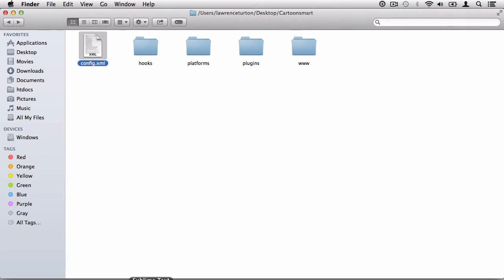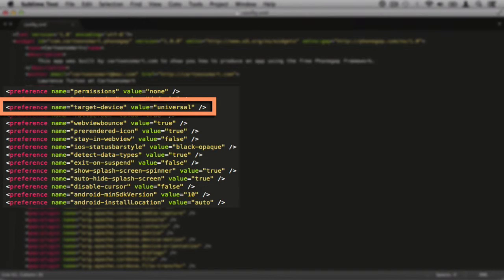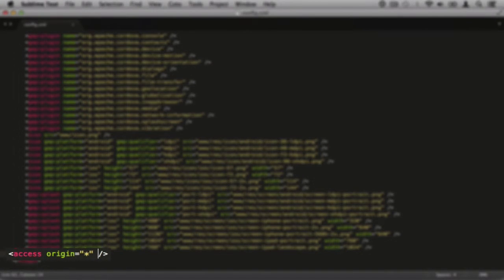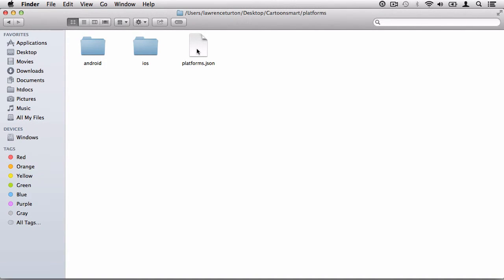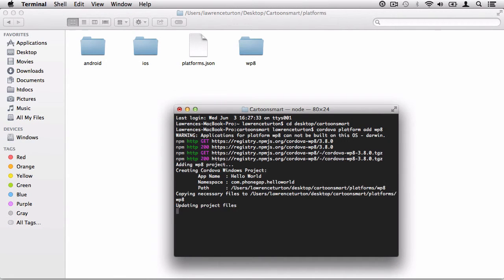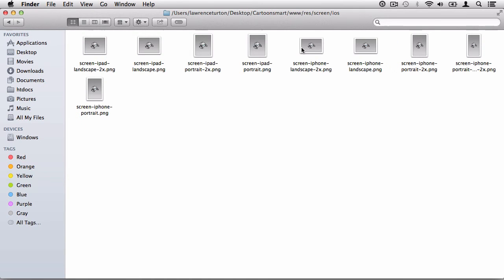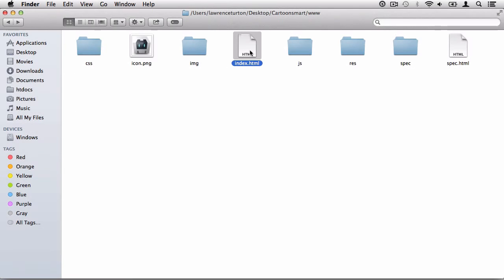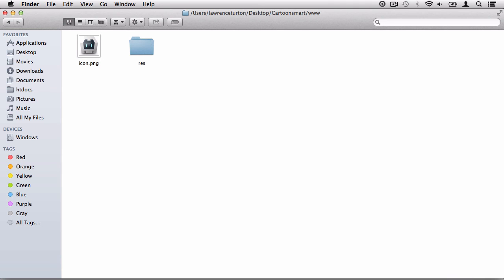Phonegap project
Phonegap has a simple and flexible project base; but unless you've really delved into how a Phonegap project compile's then your automatically at a disadvantage! So let's review the entire project and get a general overview.